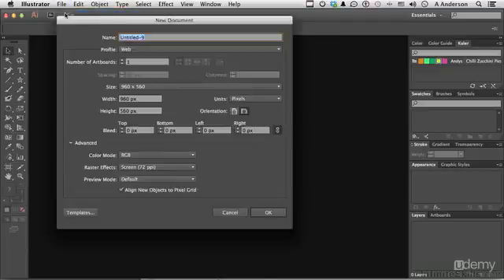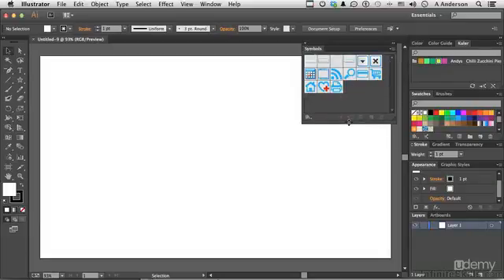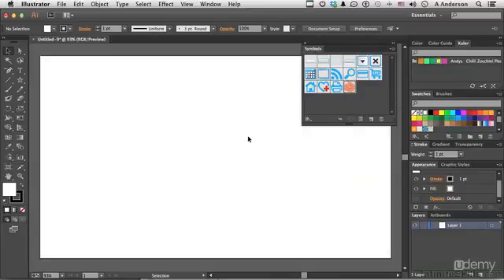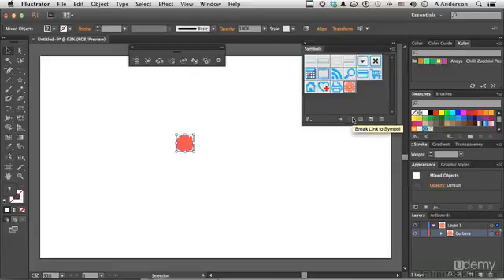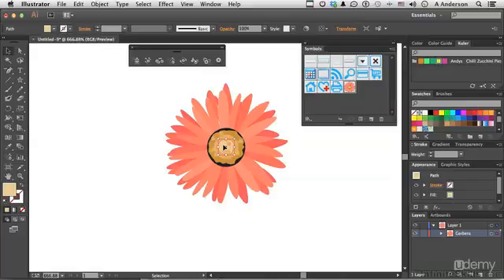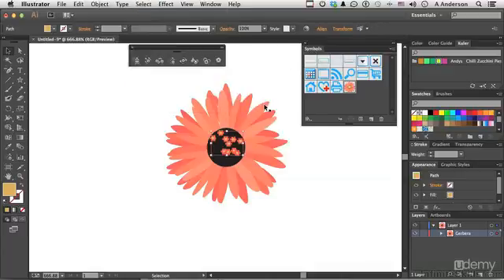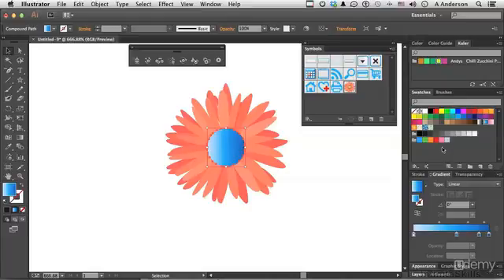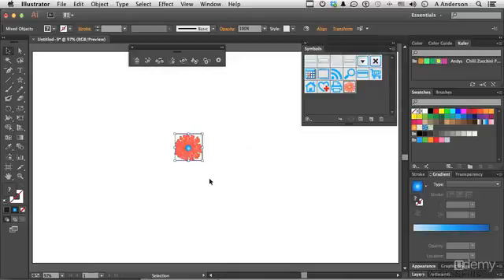067 Lesson 67 Adobe Illustrator CC